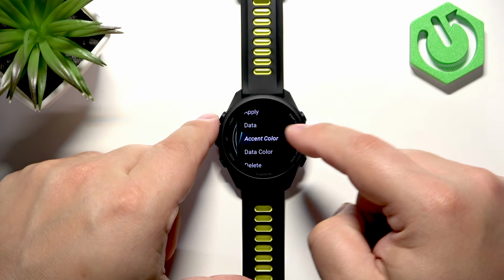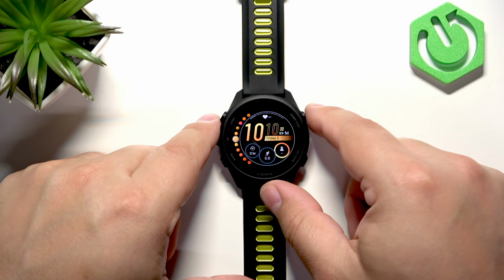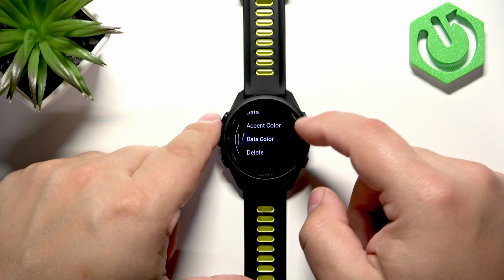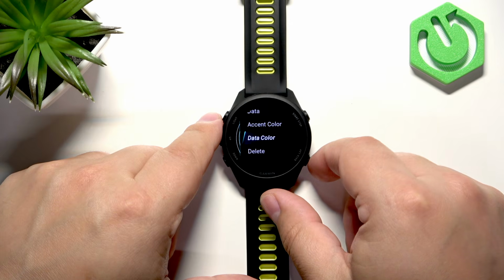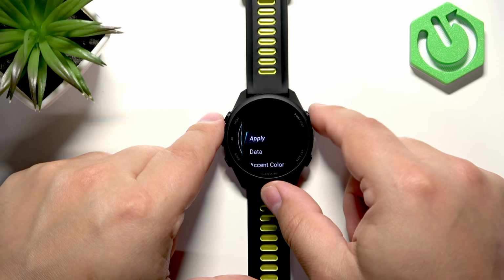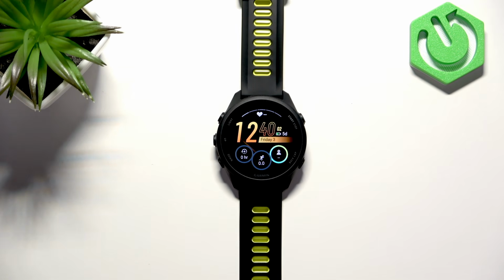GARMIN Forerunner 170 – How to Change Watch Face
Learn how to change and customize the watch face on your GARMIN Forerunner 170. In this short step-by-step video you will see how to open the menu, add a new watch face template, apply a face, and edit data fields, accent color and data color directly on the watch. These quick on-device steps let you personalize your Forerunner 170 without needing a phone app. Follow along to make the display show the information you care about and give your watch a fresh look.

How to change watch face on GARMIN Forerunner 170?
How to customize watch face on GARMIN Forerunner 170?
Where is the watch face menu on GARMIN Forerunner 170?

0:00 Intro – what we'll do
0:10 Open the menu (press and hold the Up button)
0:27 Watch face menu and Add New
0:40 Scroll templates and select a template
0:52 Apply the selected watch face
1:06 Customize watch face options (Data, Accent, Data color)
1:24 Change data fields and swipe to pick values
1:39 Save changes and Apply
2:03 Outro and subscribe note